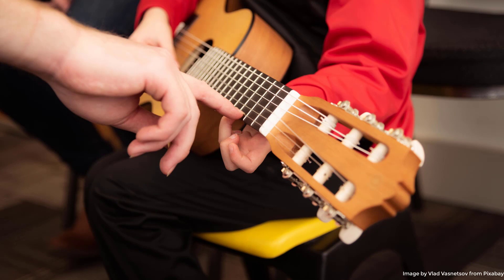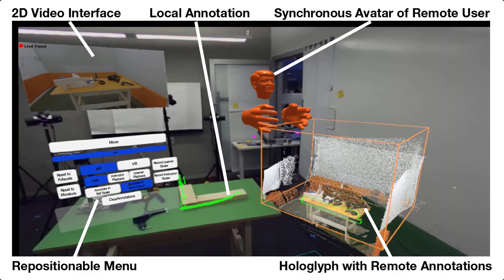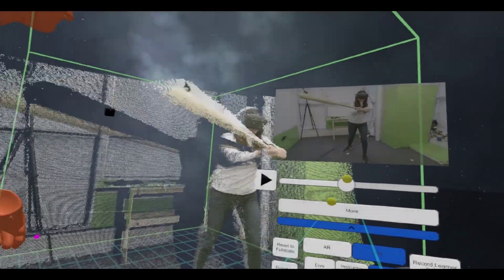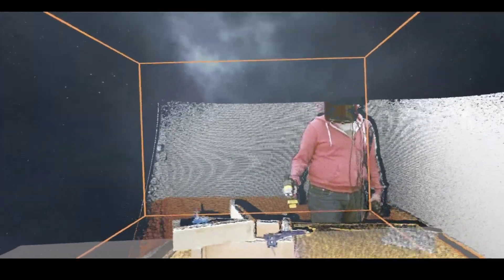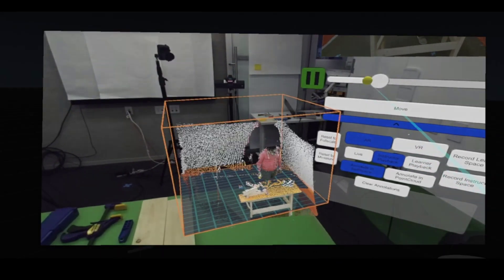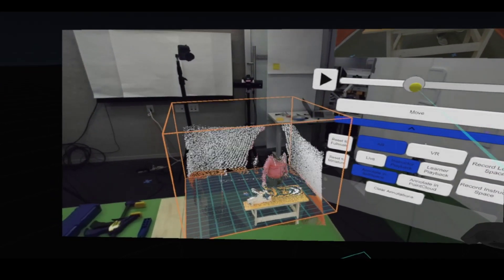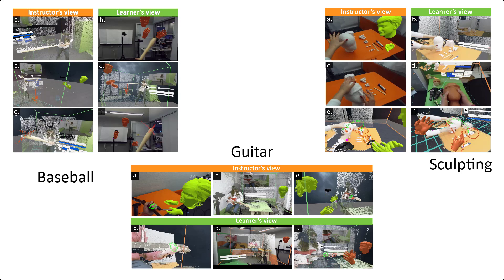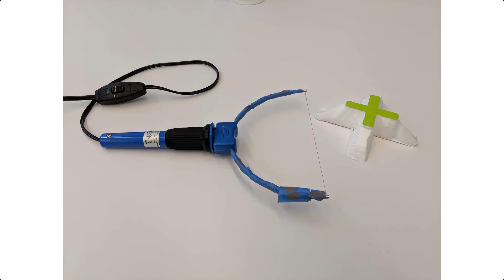Loki: Facilitating Remote Instruction of Physical Tasks Using Two-way MixedReality Telepresence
Remotely instructing and guiding users in physical tasks has offered promise across a wide variety of domains. While it has been the subject of many research projects, current approaches are often limited in the communication bandwidth (lacking context, spatial information) or interactivity (unidirectional, asynchronous) between the expert and the learner. Systems that use Mixed-Reality systems for this purpose have rigid configurations for the expert and the learner. We explore the design space of bi-directional mixed-reality telepresence systems for teaching physical tasks, and present Loki, a novel system which explores the various dimensions of this space. Loki leverages video, audio and spatial capture along with mixed-reality presentation methods to allow users to explore and annotate the local and remote environments, and record and review their own performance as well as their peer’s. The system design of Loki also enables easy transitions between different configurations within the explored design space. We validate its utility through a varied set of scenarios and aqualitative user study.